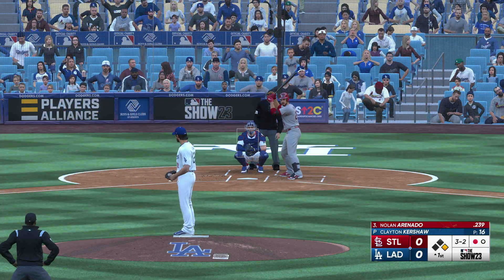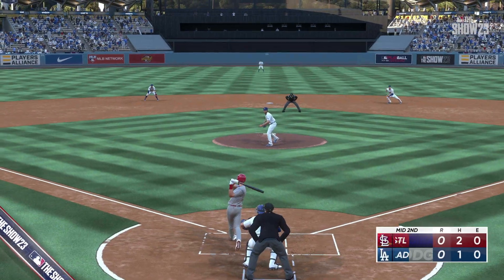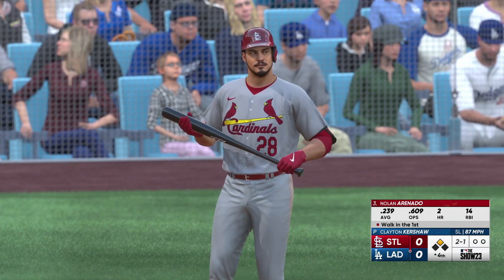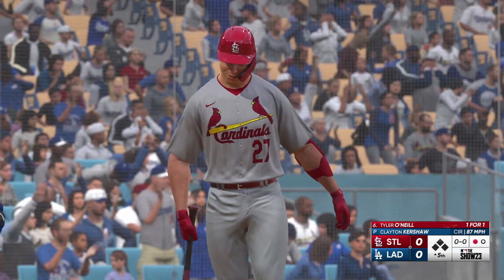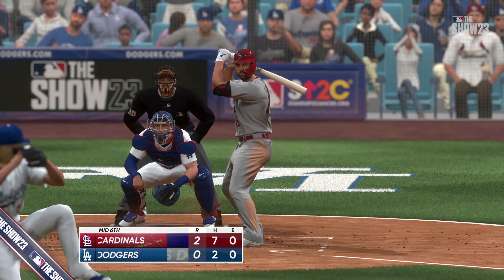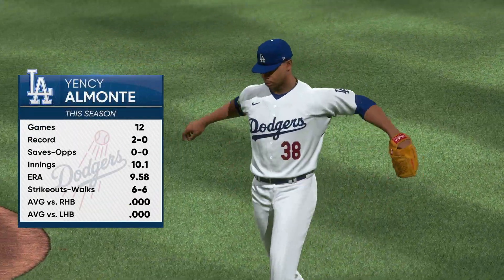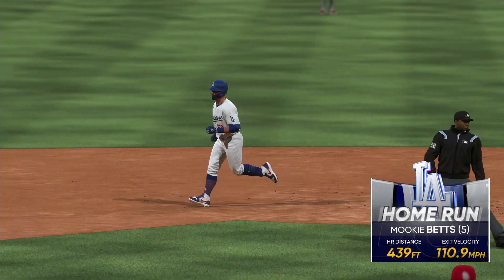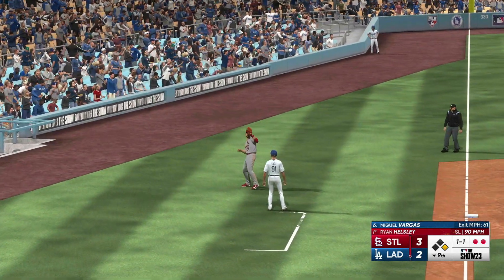🔴MLB LIVE! St Louis Cardinals vs Los Angeles Dodgers April 29 mlb the show 23 stream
"MLB, short for Major League Baseball, is one of the most popular professional baseball leagues in the United States and Canada. Comprising 30 teams across the two countries, it is divided into the National League and the American League. Each league is further divided into Central, Eastern, and Western Divisions, where teams compete against each other throughout the season.

The MLB season typically consists of 162 games, starting with preseason in spring, followed by the main regular season in summer, and concluding with playoffs in the fall. During the playoffs, teams compete within their respective leagues to ultimately reach the World Series. The World Series determines the ultimate MLB champion and is considered the pinnacle of honor in American baseball.

MLB showcases high-level gameplay, exceptional player skills, and emphasizes special strategies and teamwork. It provides fans with thrilling moments through various pitching styles, batter strategies, defensive tactics, and more in every game.

Beyond the games, MLB is filled with historical records and legendary players. Baseball icons like Babe Ruth, Hank Aaron, Willie Mays, among many others, have left indelible marks on the history of MLB with their remarkable achievements.

MLB is a sport that brings passion and excitement to countless fans worldwide. With skilled players and intense game atmospheres, the MLB's appeal captivates audiences every season."

And here's a prompt to encourage subscriptions, likes, and notification settings:

"Enjoy learning more about MLB and staying updated with exciting baseball content! Don't forget to subscribe to our channel for more fascinating insights, hit the like button if you found this information helpful, and turn on notifications to stay tuned for our latest MLB updates and analyses! Your active support means a lot to us!"